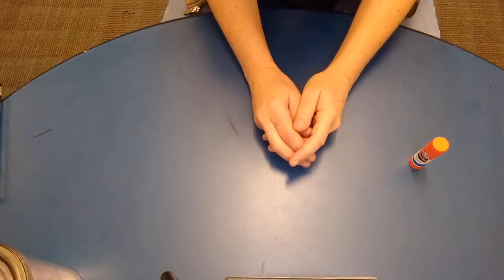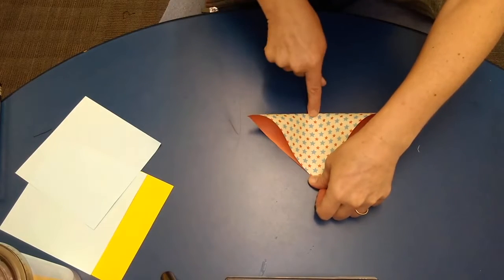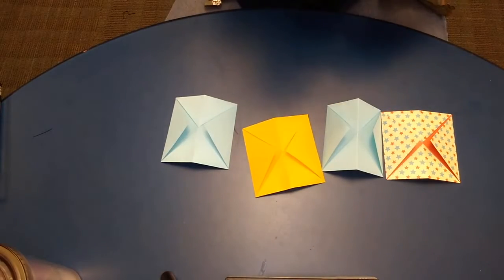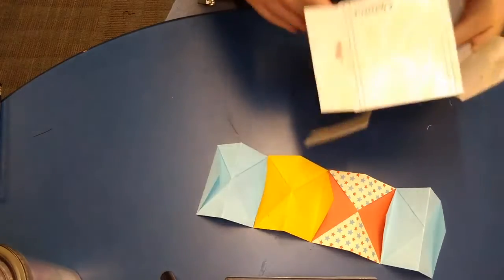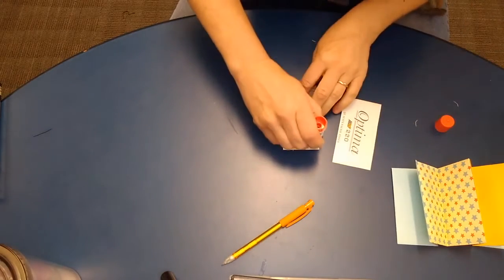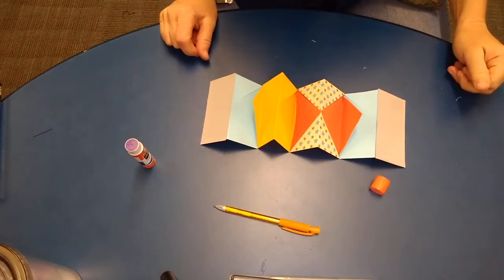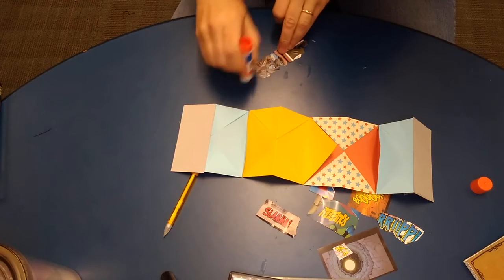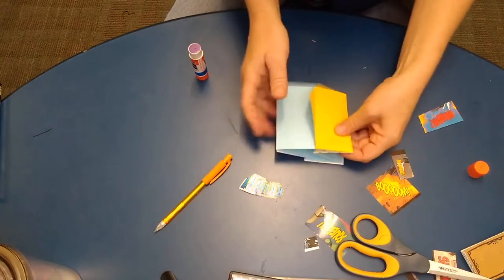Make a Folded Book with Pockets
Jenny shows you how to make a folded book with pockets!